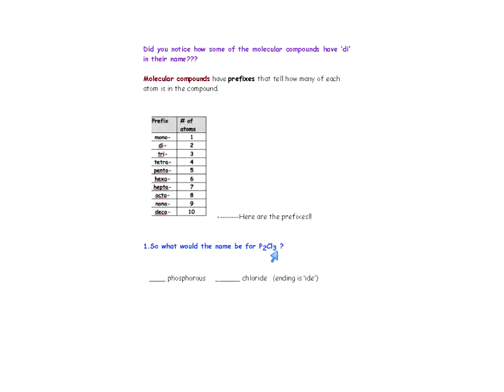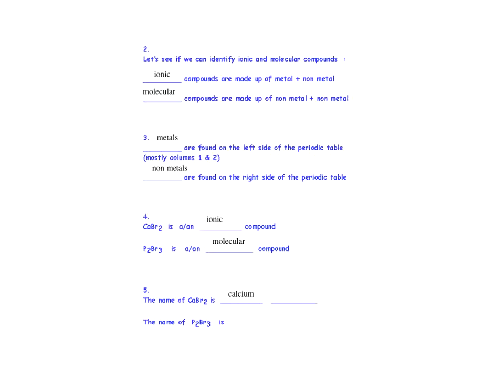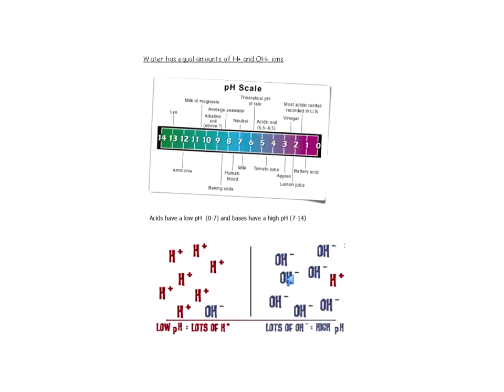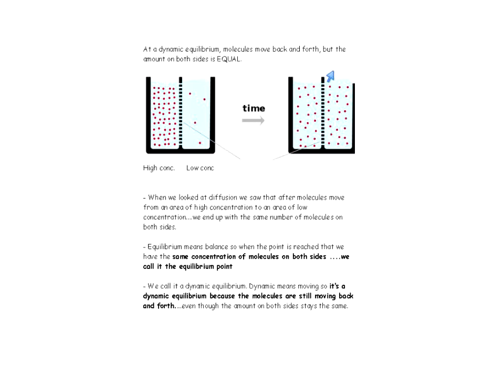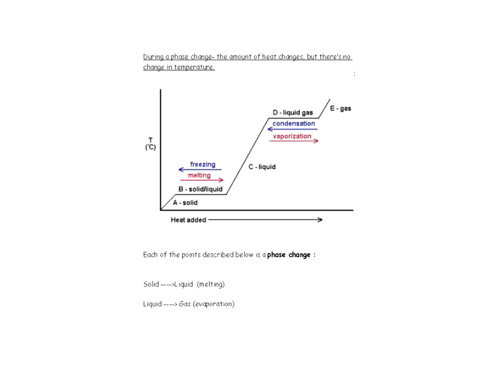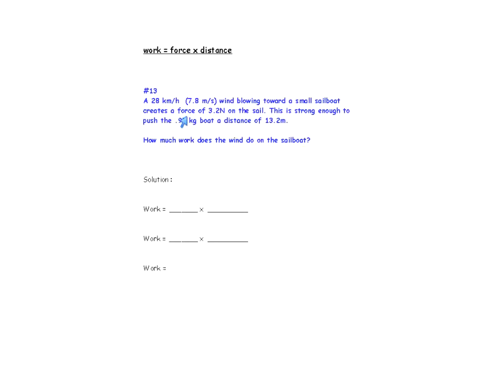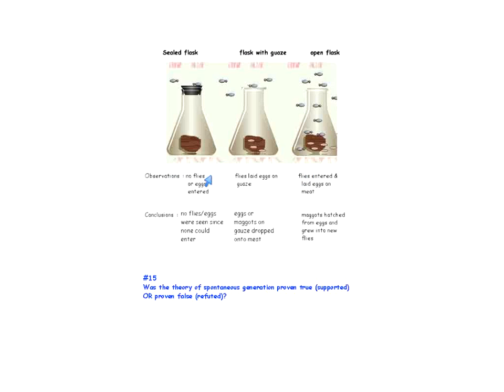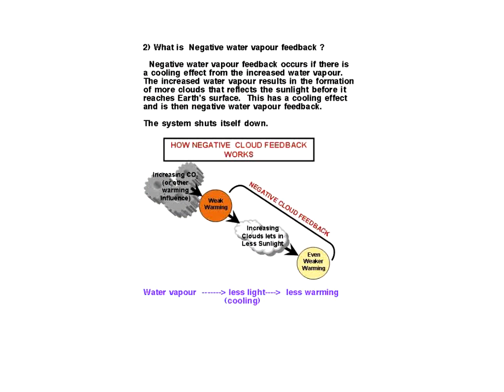sc10 rev 2 Movie 1024x768